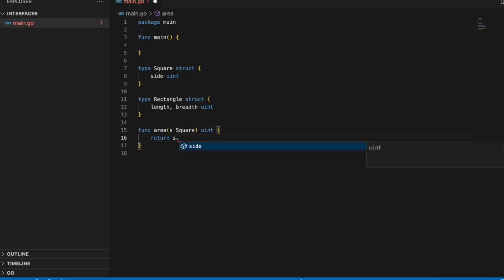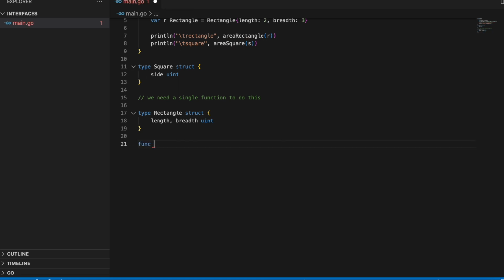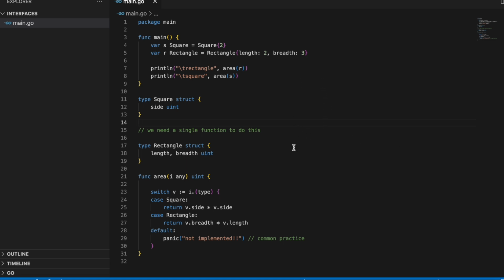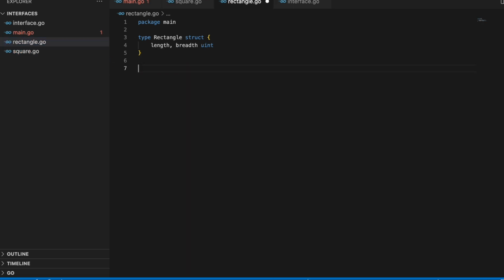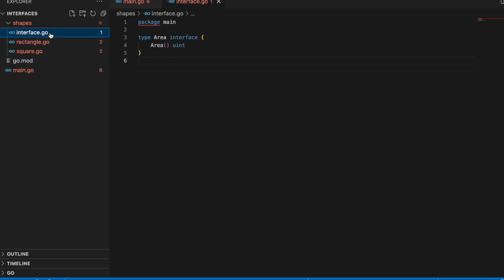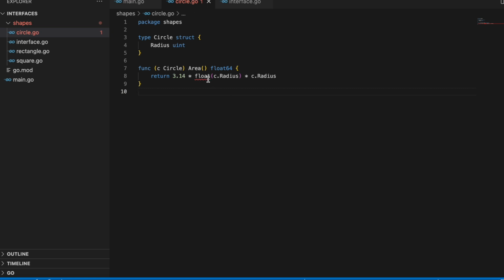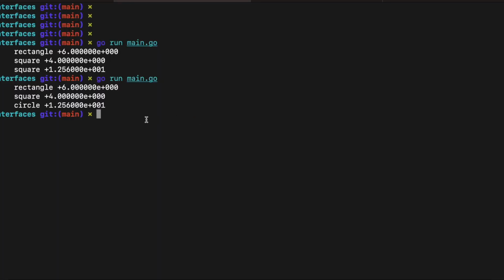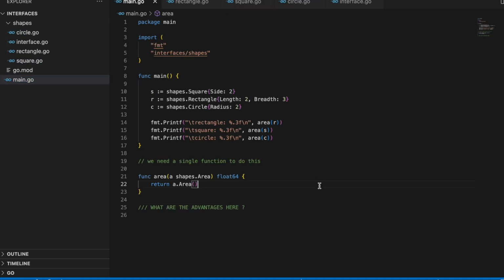Interfaces in golang are all you need to code like a senior engineer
In this video we will explore interfaces in go for writing better code, dependency injection etc.